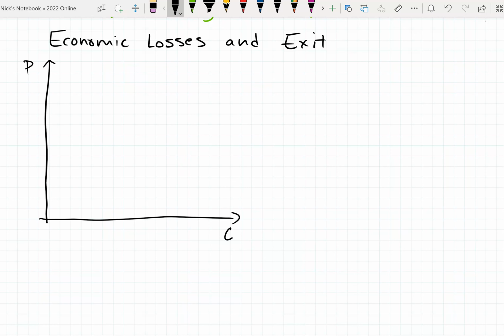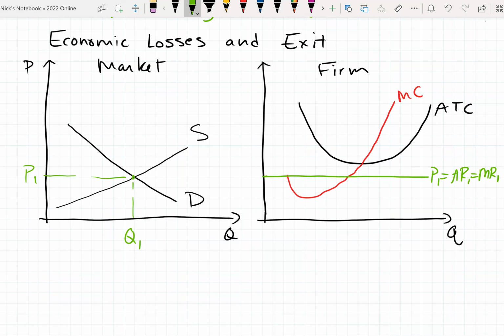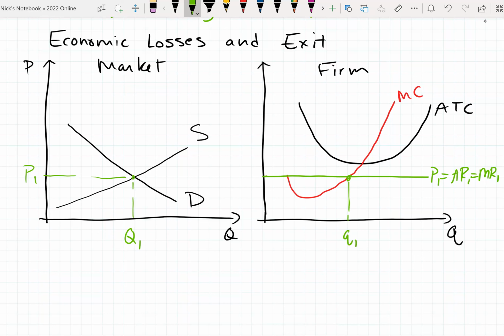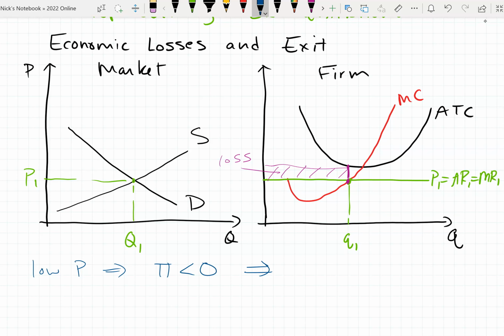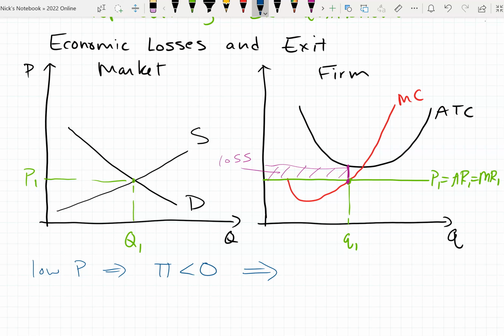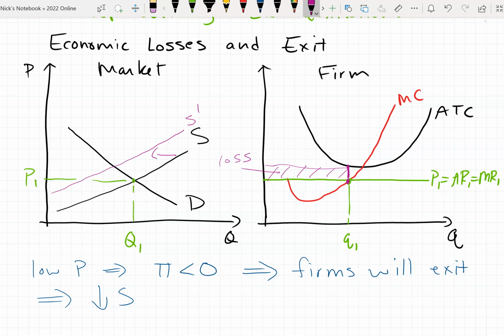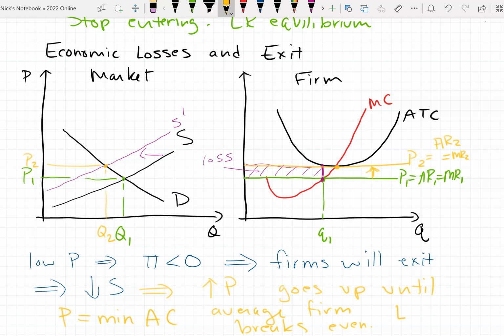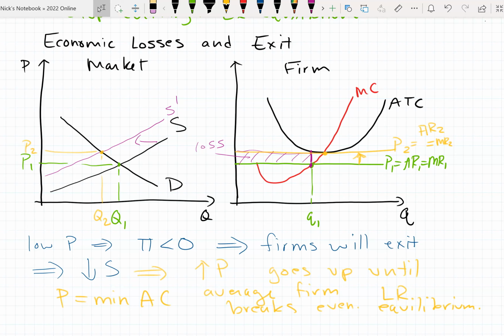8 8 Econ Losses and Exit in LR